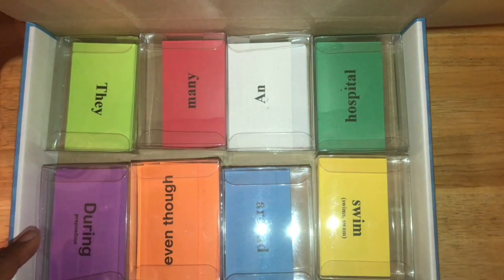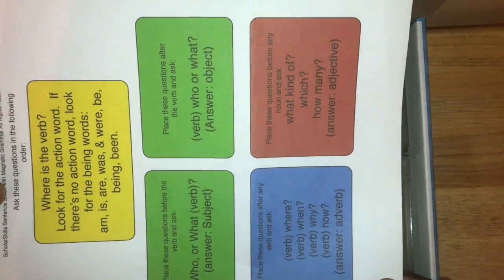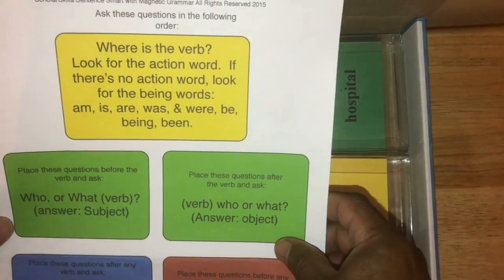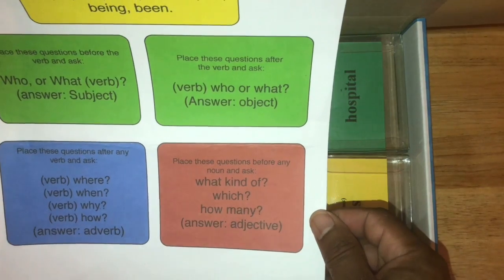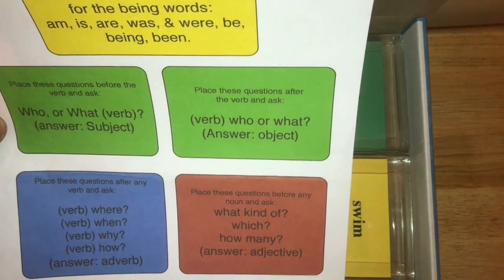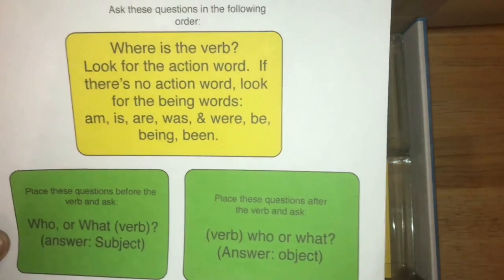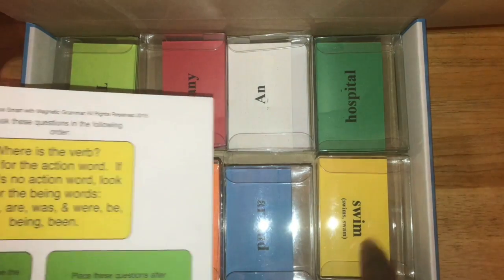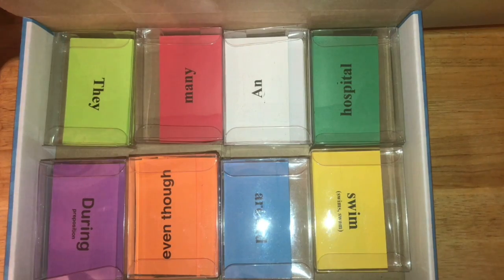Unboxing Sentence Smart finale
This video is about unboxing sentence smart